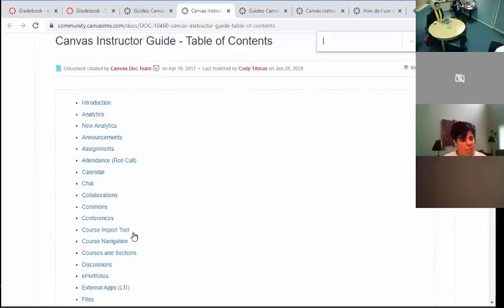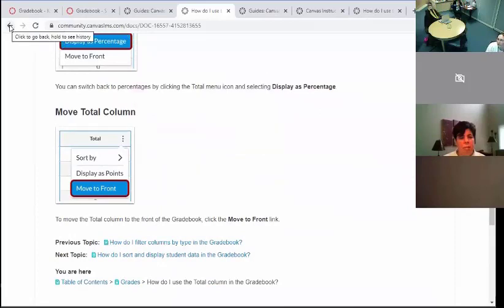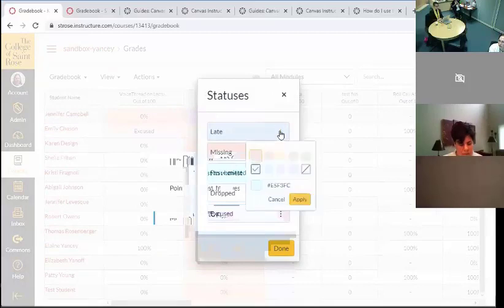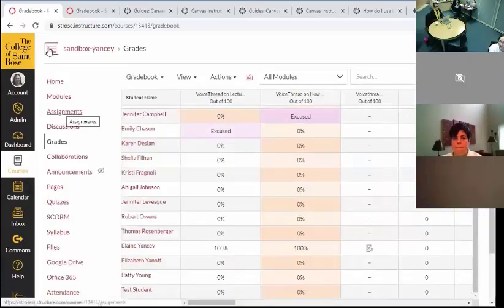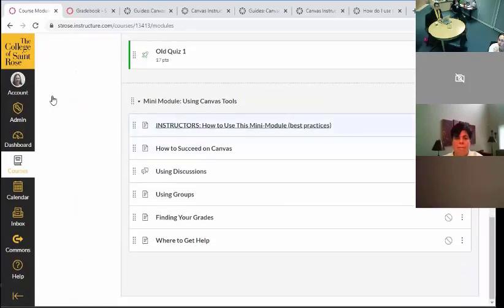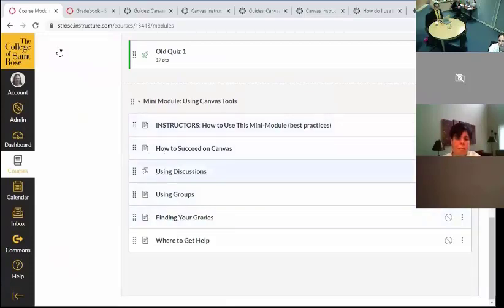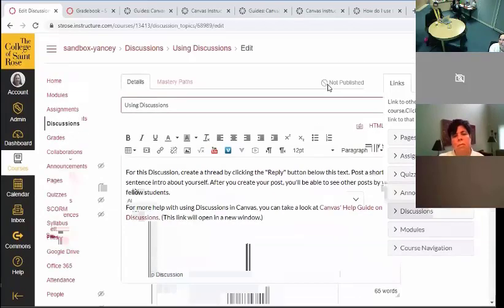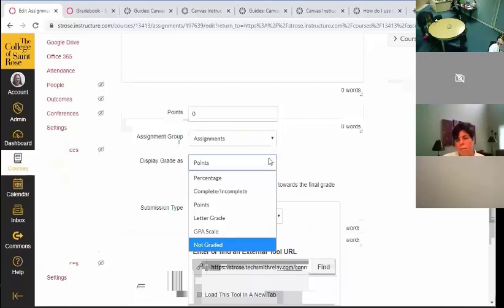Canvas Gradebook Workshop Feb 7 2020 last 6 min